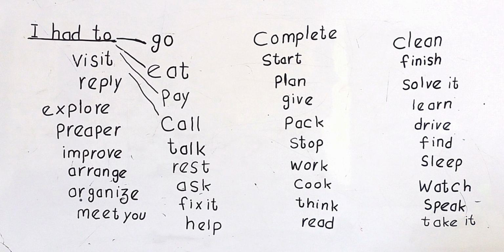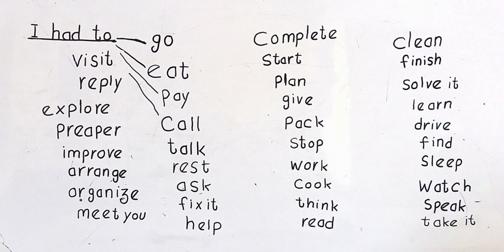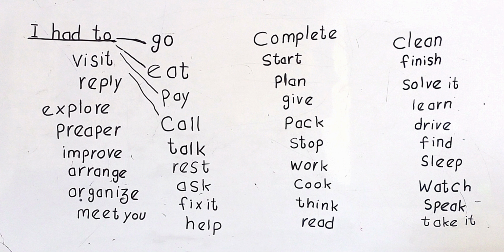How to make sentences with helping verbs | Learn English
daily use common phrases through urdu| common phrases for daily use|
speaking practice| learn english|

Aoa,
Friends I made this channel specially for those people who want to learn english quick my aim is to make english easy for every one so keep watching my videos and learn every day new lessons.

daily use common phrases
common phrases for daily use
speaking practice
learning english
english
learn english through urdu
learn grammar
convenient english sentences
convenient speaking practice
most useful daily use sentences
daily spoken english
spoken english
english daily use sentences
short sentences for daily use

english sentences for daily use